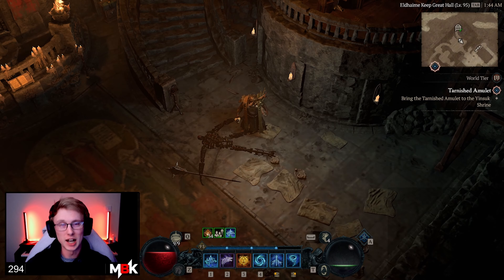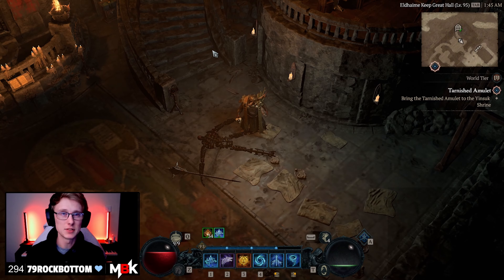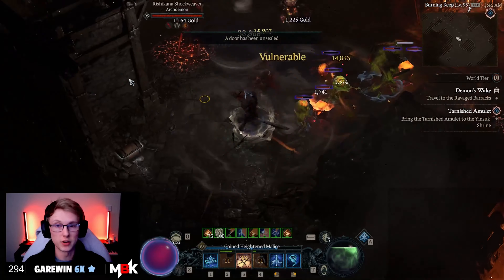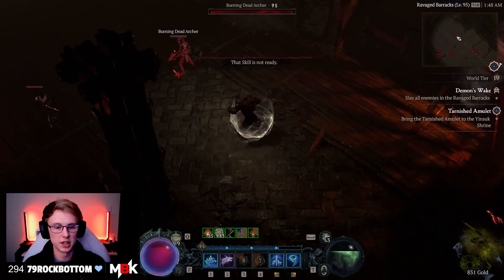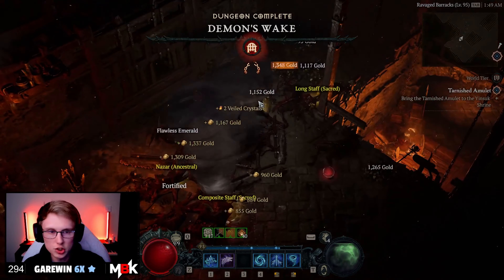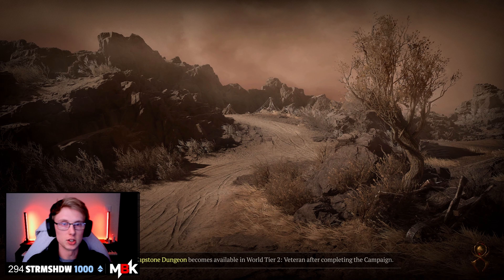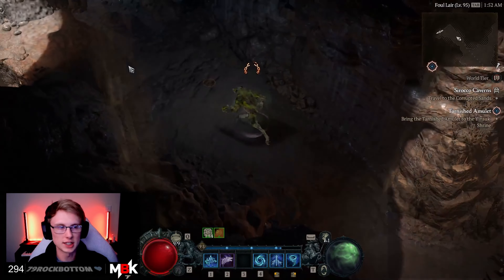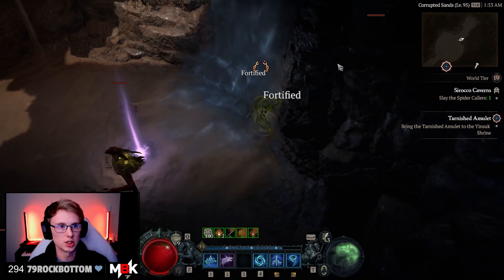New EXP Farm! - I SLEPT ON THIS DUNGEON MECHANIC Diablo 4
Yo guys, been trying to find some new farms since the recent nerfs and i stumbled across a really underrated mechanic. I tried out a dungeon in this video and over 10 runs i averages 650 exp per run at about 2:30 per run so pretty decent i'd say.